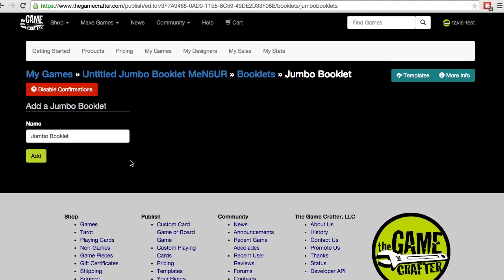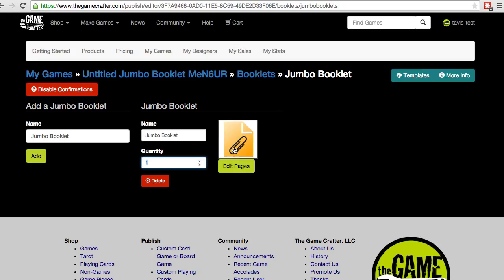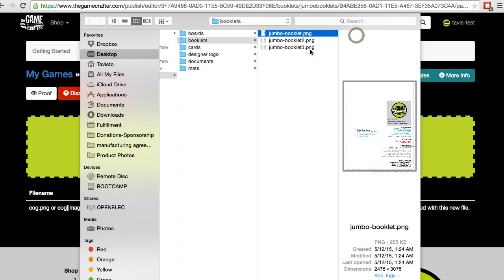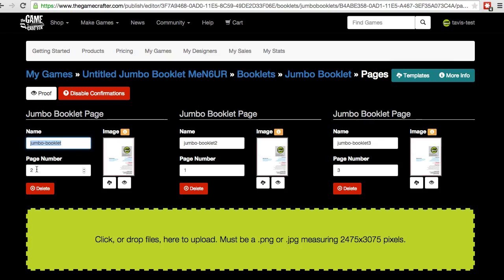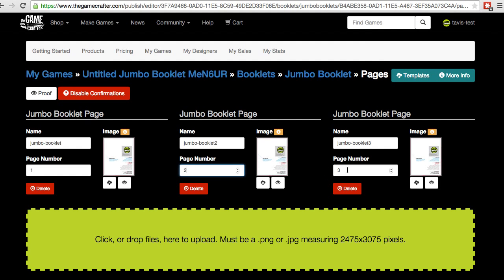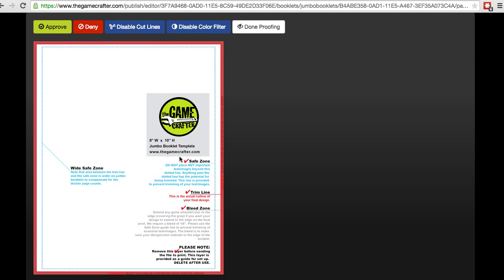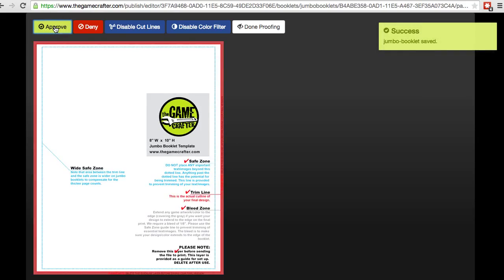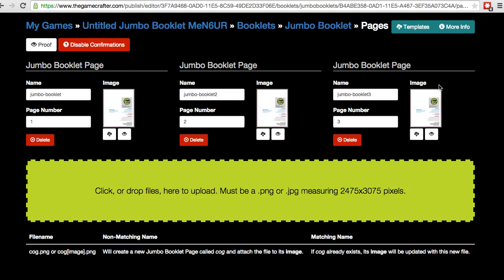The Game Crafter Tutorial: Add A Booklet To Your Game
This tutorial teaches you how to add a booklet to your game at The Game Crafter In this example, we are adding a Jumbo Booklet to the game but every booklet is added through the exact same process.